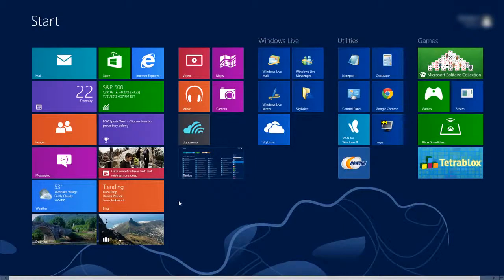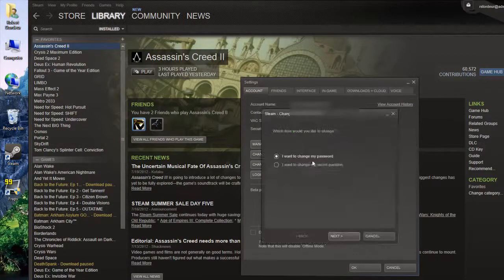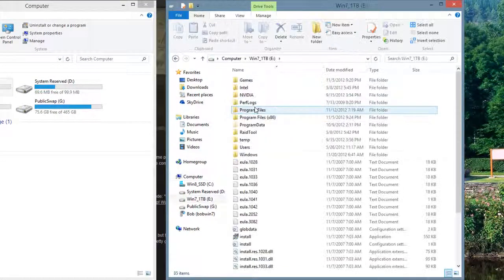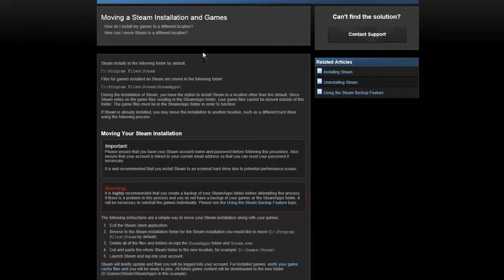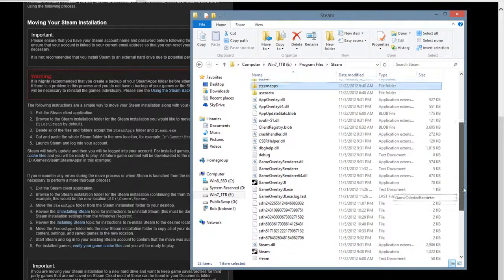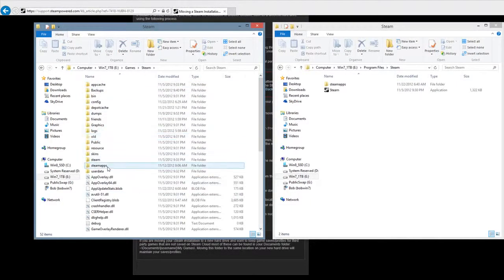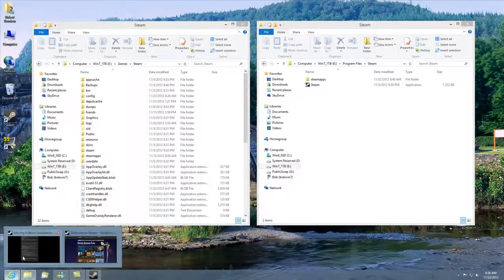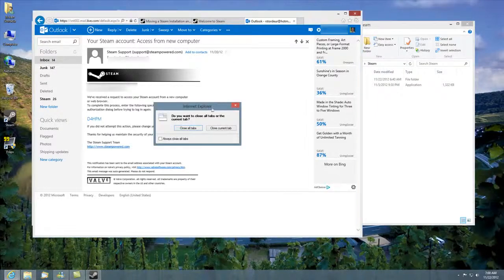Windows 8 Moving Steam Games Part 1